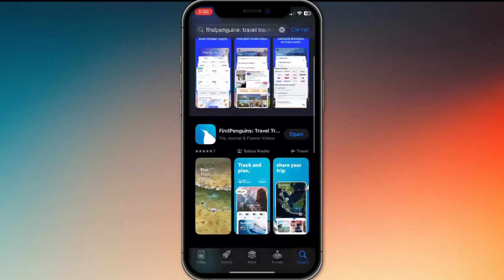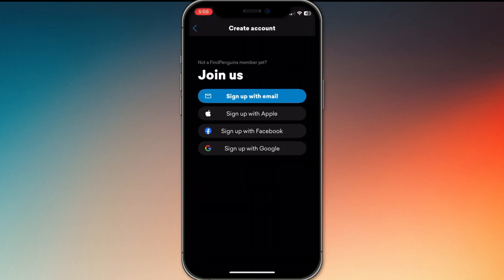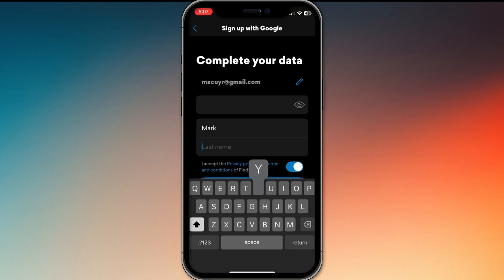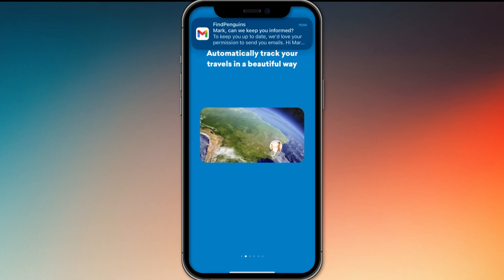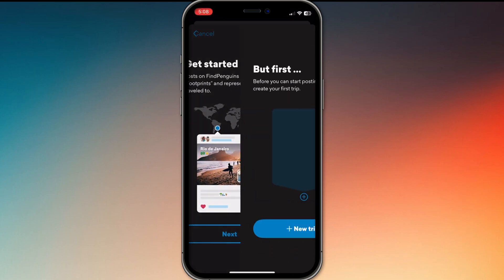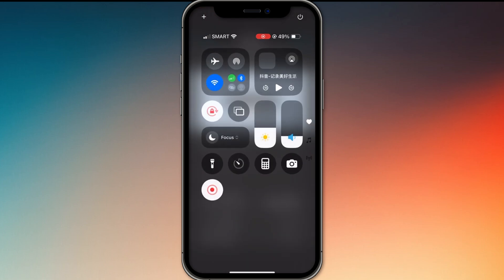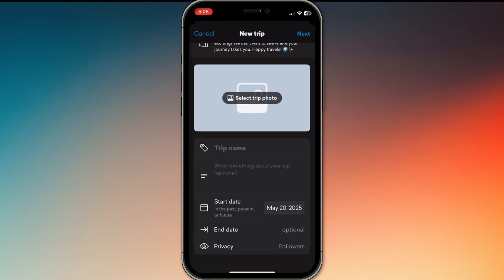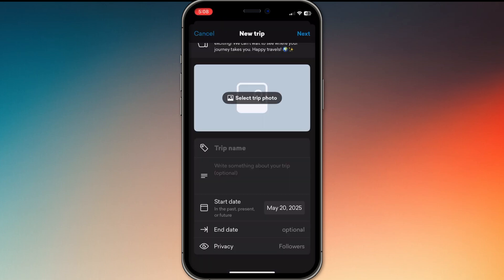FINDPENGUINS TUTORIAL WALKTHROUGH 2026! (FULL GUIDE)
In this video I am going to show you a complete FindPenguins tutorial walkthrough so you can learn how to document your travels and create beautiful travel journals with ease.